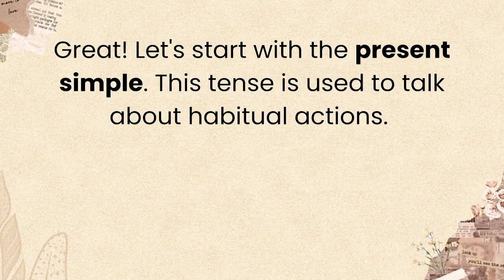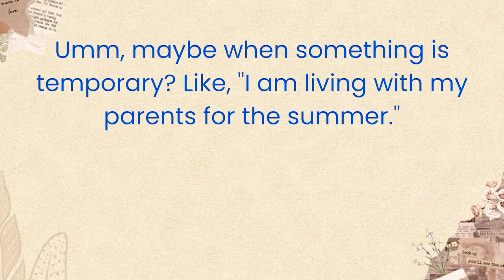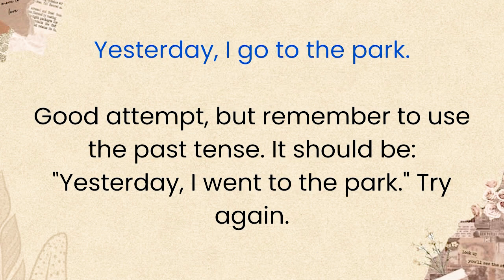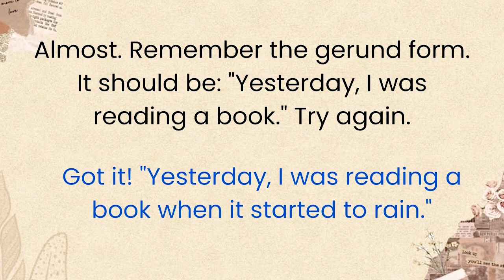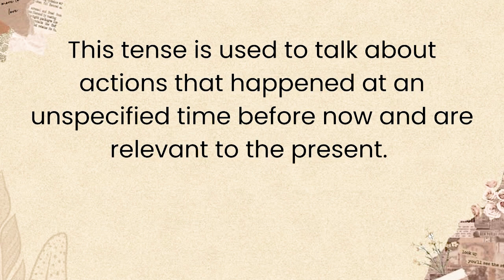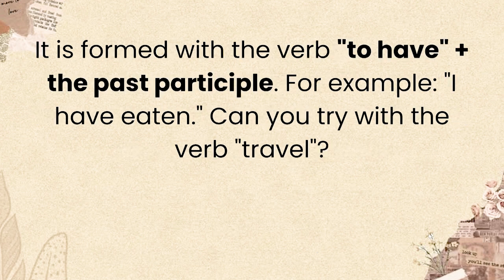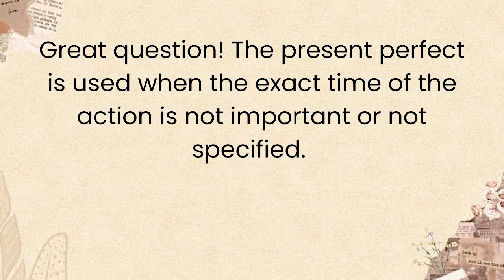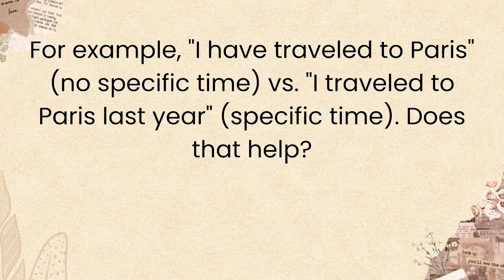Learn English Rules in 8 Minutes _ Improve Your English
Welcome to Shine Lemone  - Learn English Through Story !
Are you ready to improve your English fluency while enjoying captivating stories? On this channel, we make learning English fun and engaging through stories that build your vocabulary, listening skills, and understanding of grammar in context.

🎥 What to Expect:

• Engaging short stories and classic tales.

• Graded content for beginners to advanced learners.

• Tips and explanations to enhance comprehension.

• Subtitles and slow-paced narrations for easy understanding.

Whether you're a beginner looking to build your foundation or an advanced learner aiming to polish your skills, you'll find a story for every level.